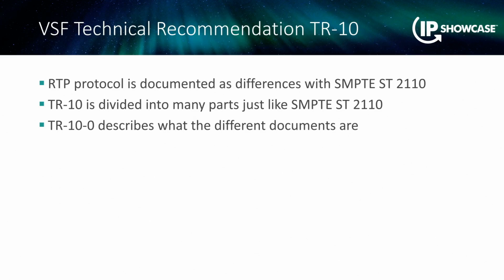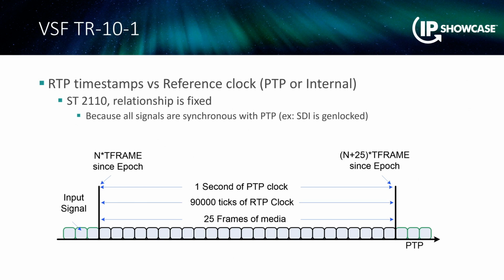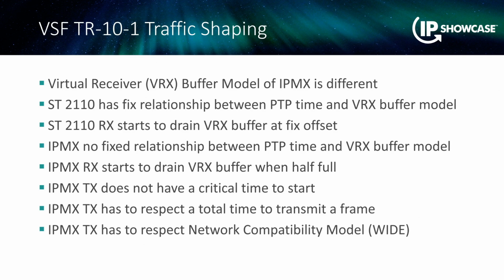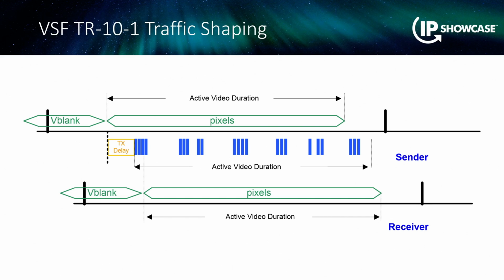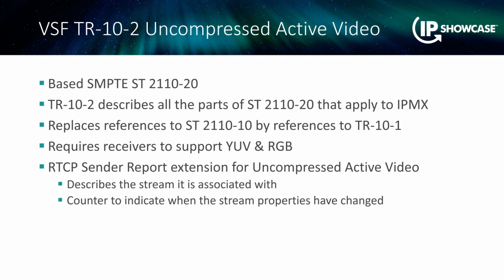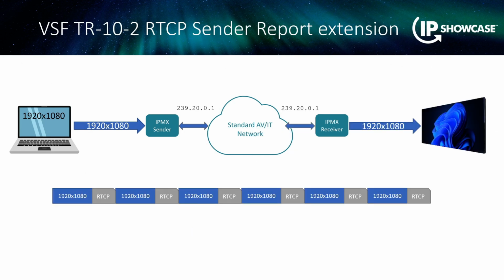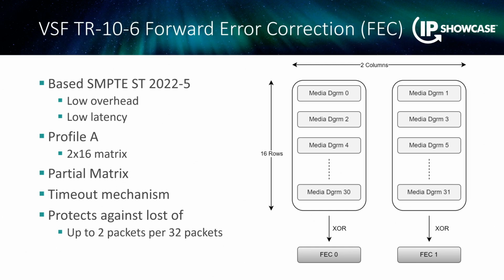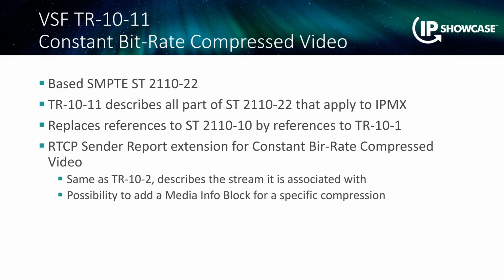NAB23 IPSHOWCASE VSF TR-10, The IPMX Open Specifications Detailed Review Jean Lapierre, Matrox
VSF TR-10, The IPMX Open Specifications Detailed Review Jean Lapierre, Matrox